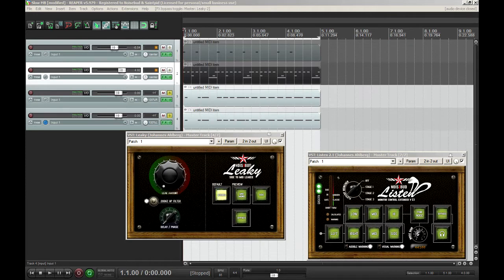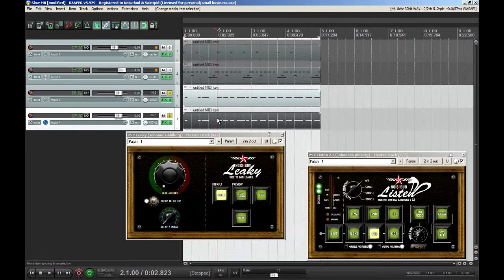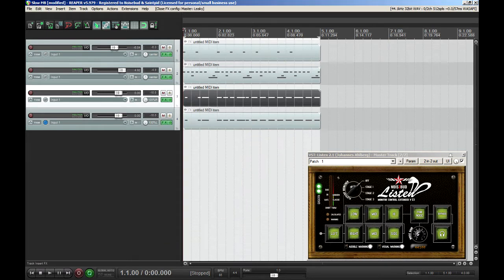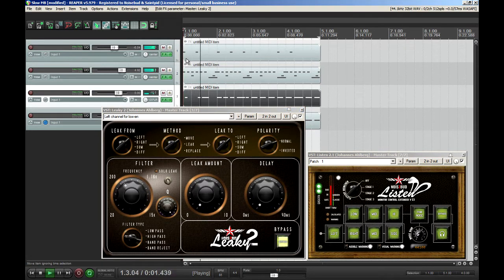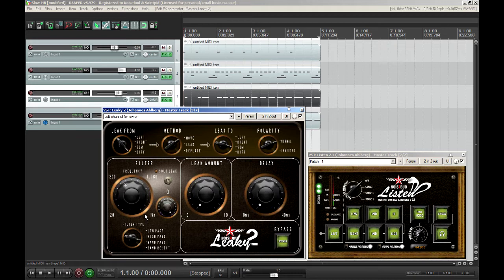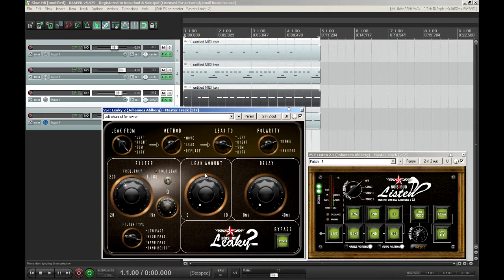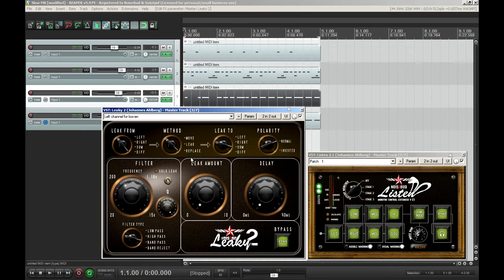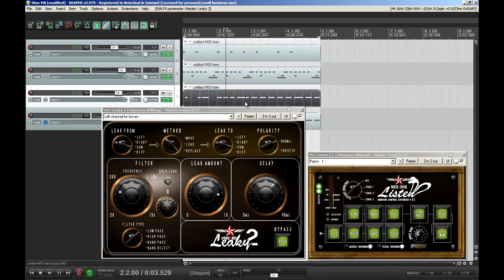Leaky2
Noisebud Leaky 2 - introduction and quick walk trough

Leaky 2 will be available sometime between July - August 2019